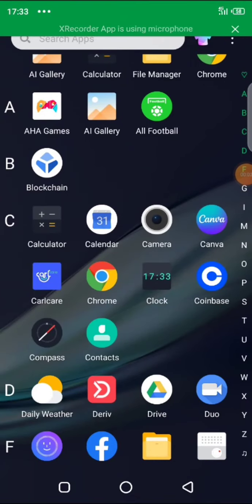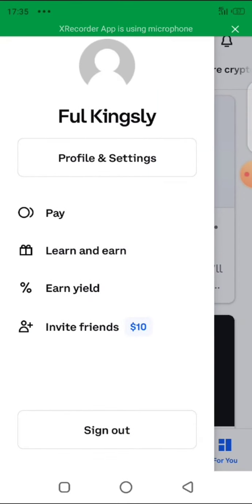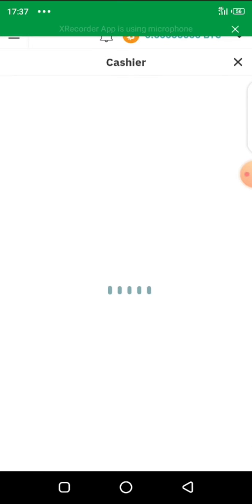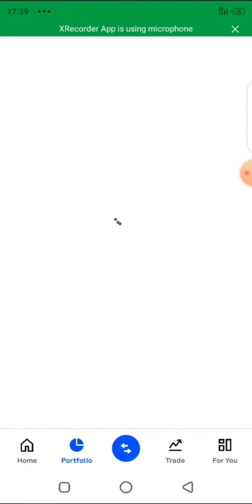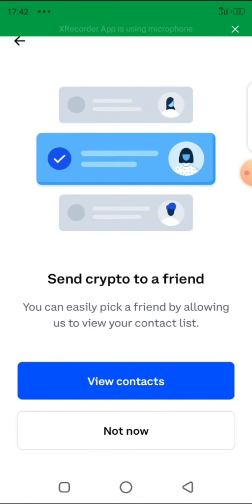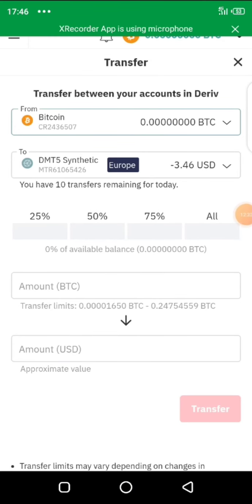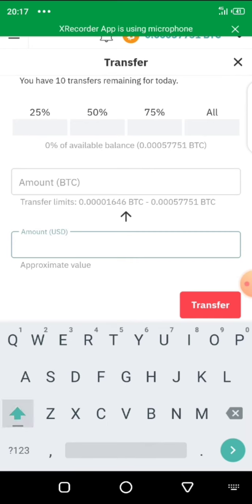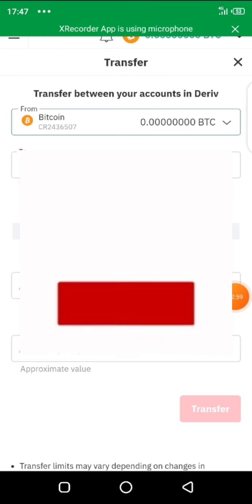How to fund a binary/deriv account from coinbase wallet using bitcoin(step by step guide)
in this video you'll learn how to fund your binary account using bitcoin from coin base account
you can get bitcoin from vendors around your locality or town just by google searching or

you can buy bitcoin directly from coin base using your prepaid card, visa card, master card..